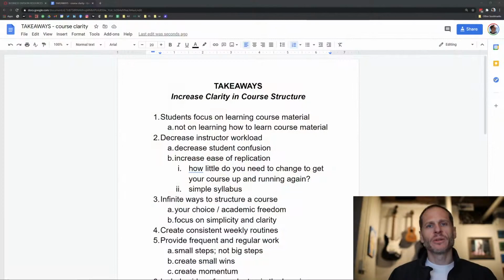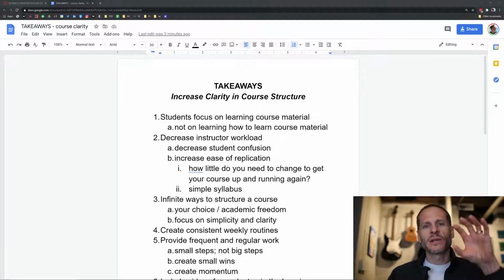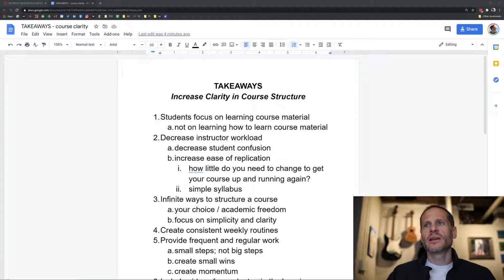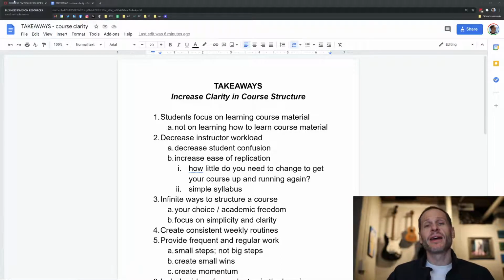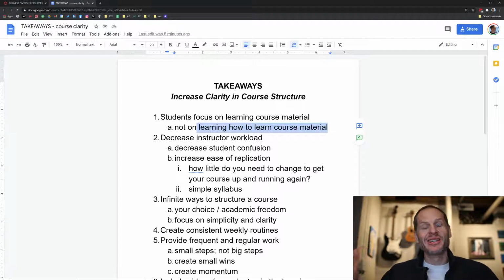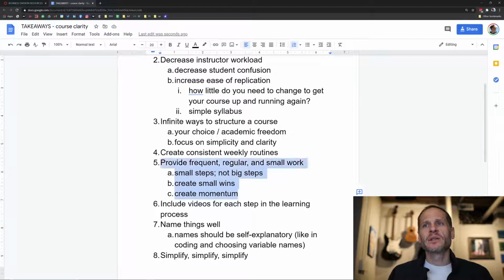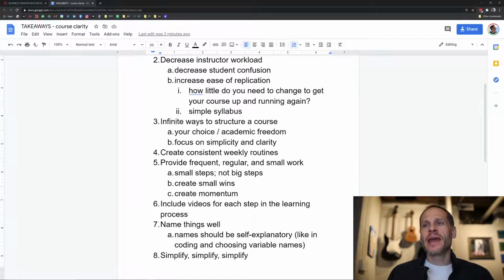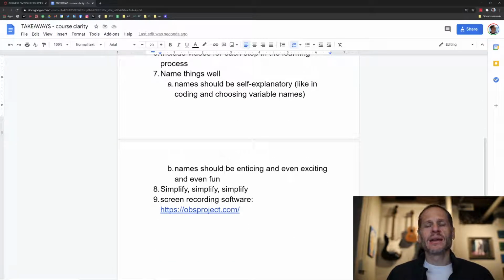01 simplicity in course structure